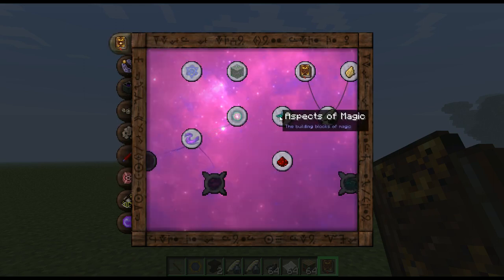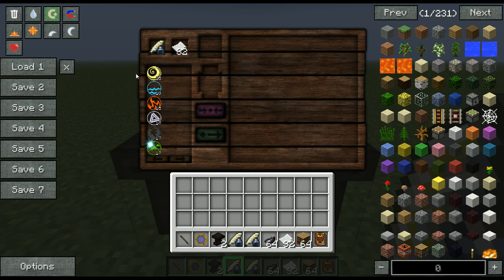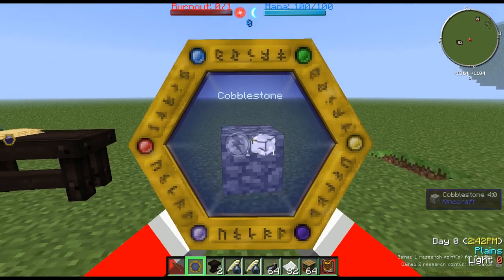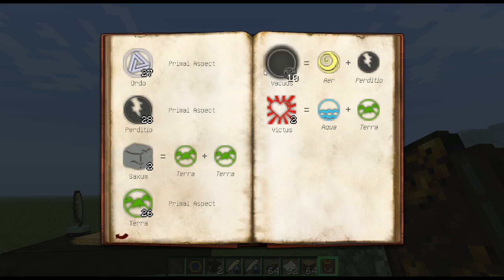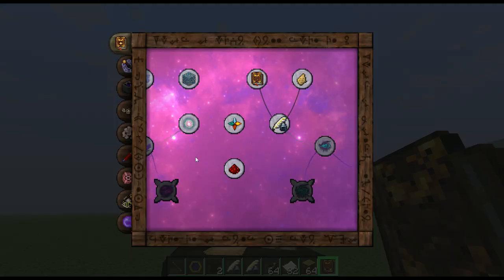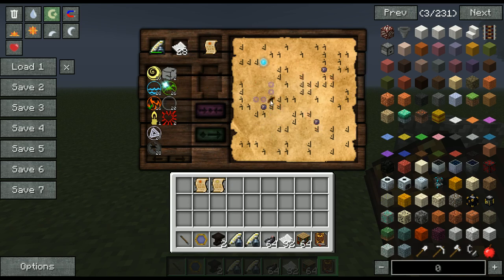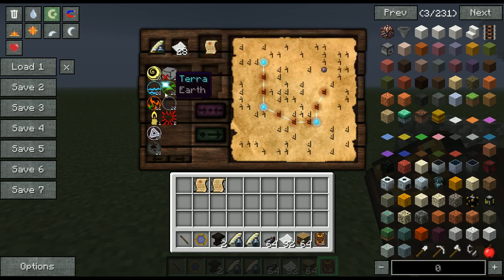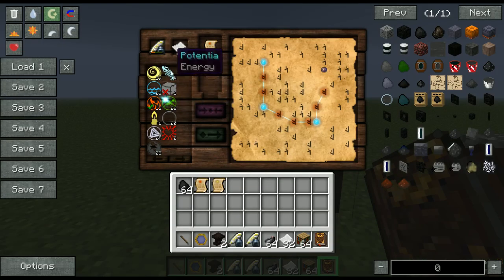Let's Learn The Mods 1.6.4 Thaumcraft - Episode 1 Aspects + Research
In this tutorial we focus on Research as well as aspects in Thaumcraft 4.